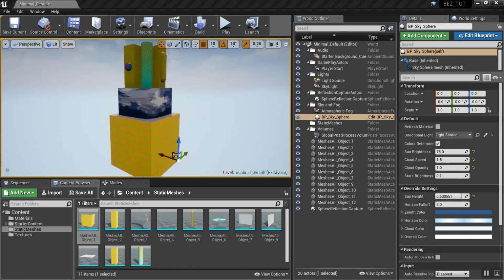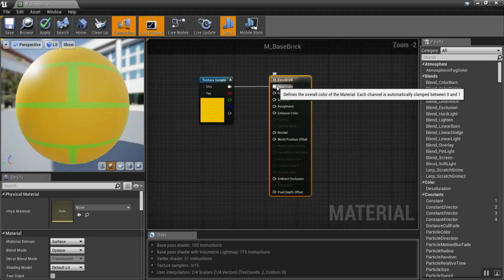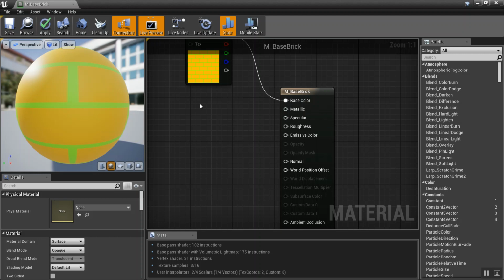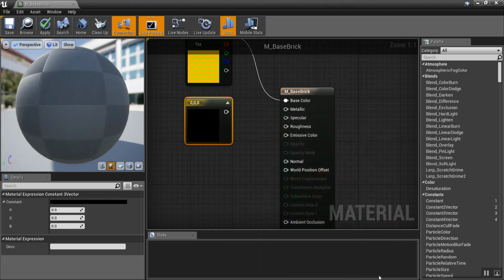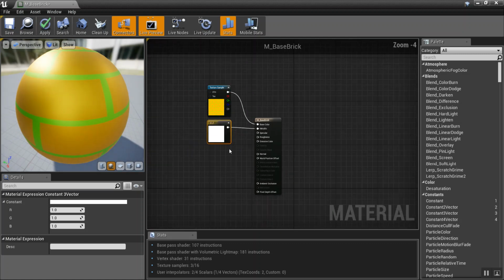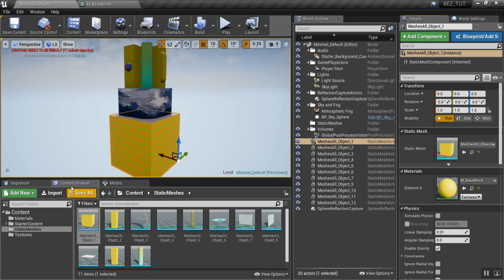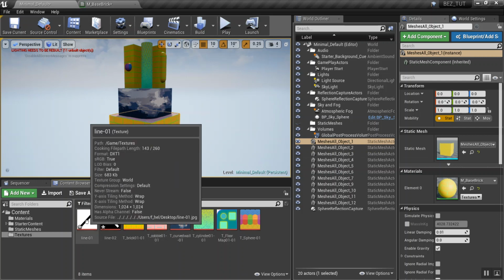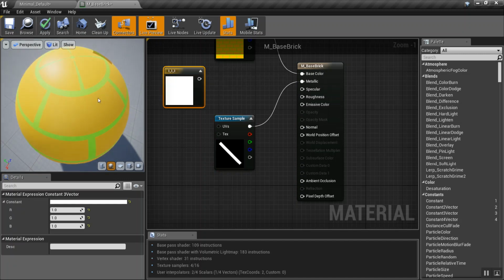UE4 Materials 02 Metalness